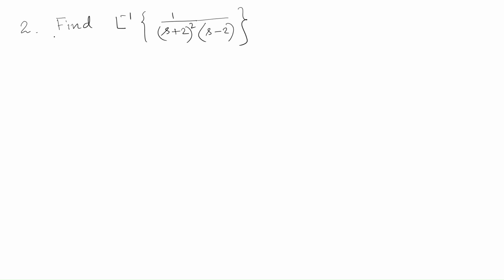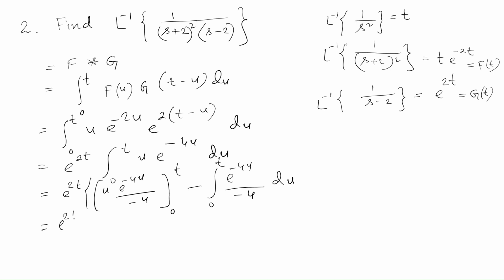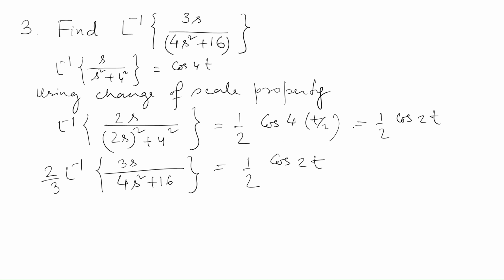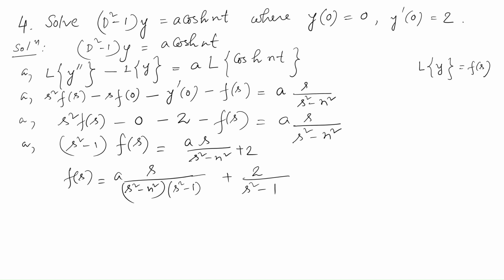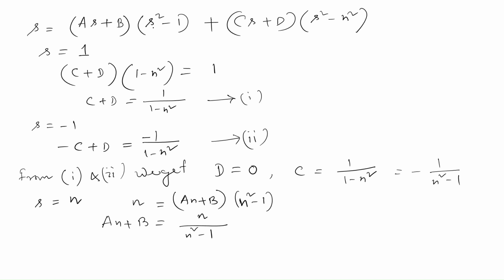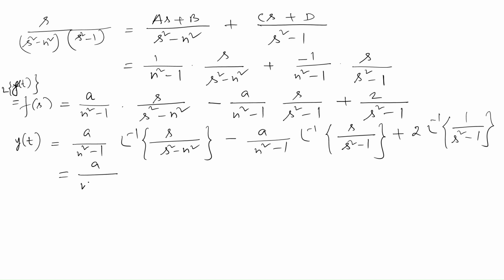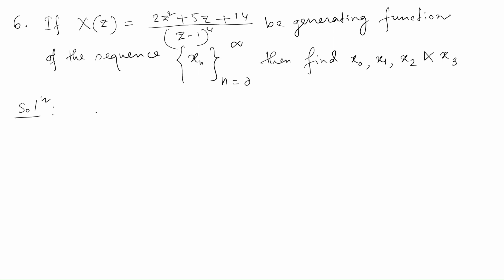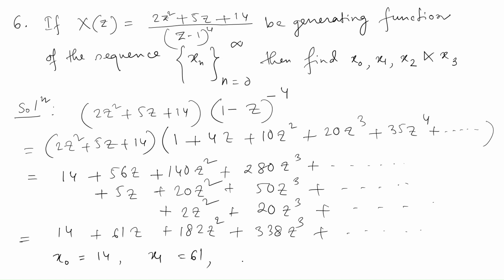Mathematics III Transform & Discrete Mathematics || CE(BS)302 Section B Question & Answer 2022-23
Civil Engineering 3rd Semester Mathematics Question Section B solved.
Moulana Abul kalam Azad University of Technology(MAKAUT)
Kolkata
2. Inverse Laplace Transform
3. Inverse Laplace Transform
4. Solution of second order ODE applying Laplace Transform
5. The Centre of a Group is a Normal Subgroup of G. Proved.
6. Generating function

KABITA SARKAR